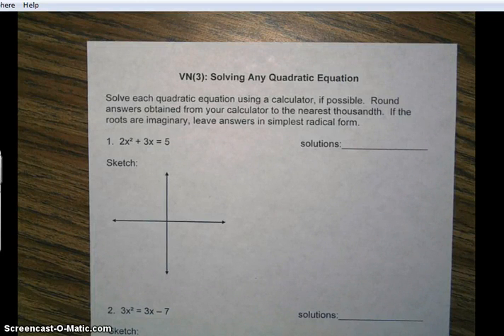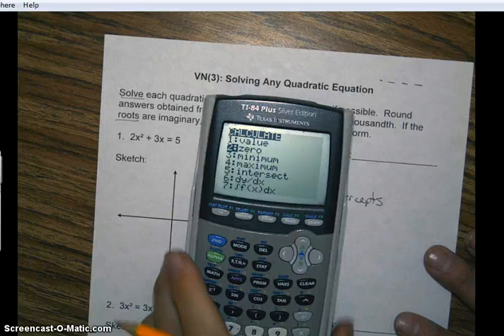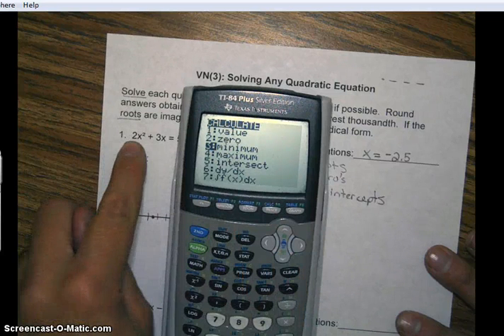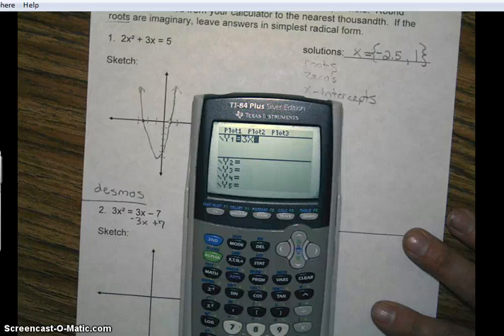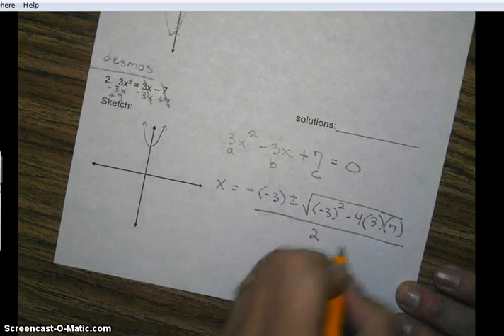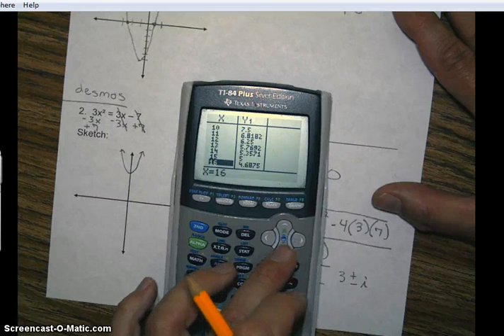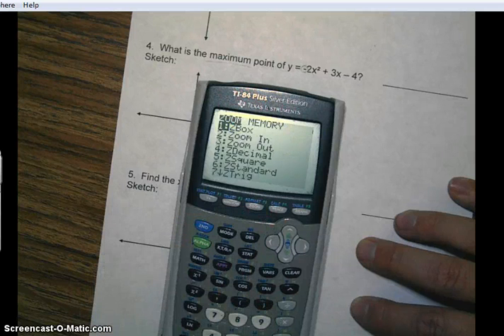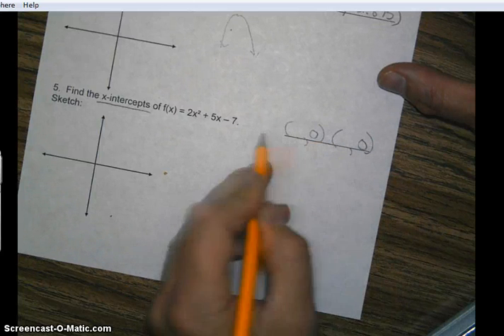Solving any Quadratic Equations